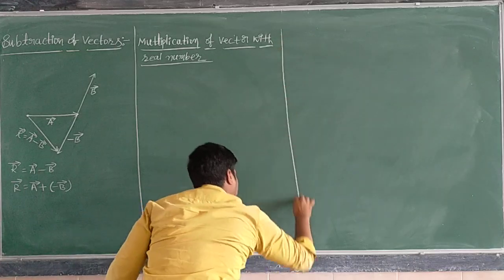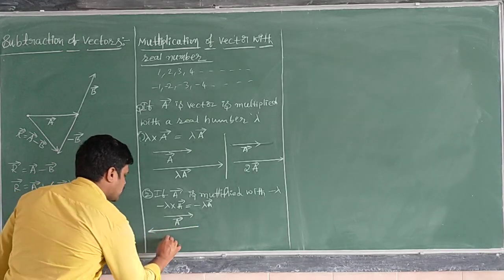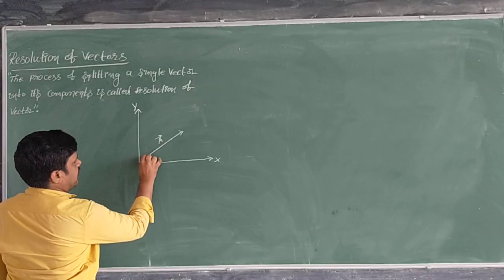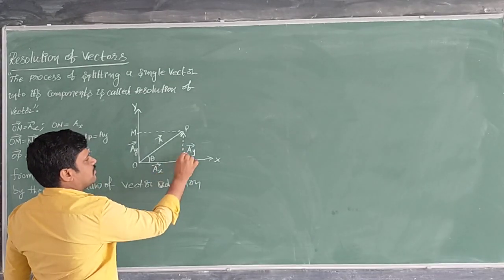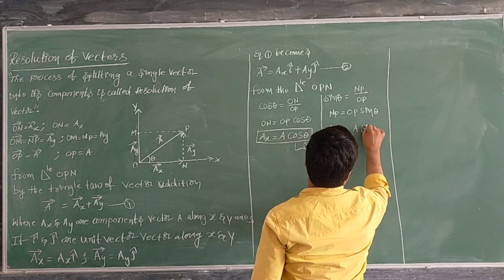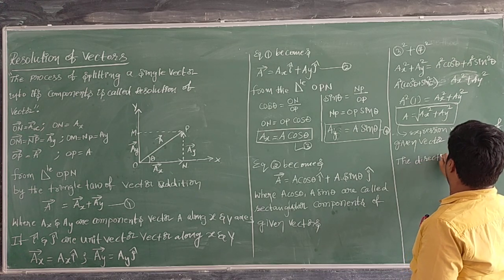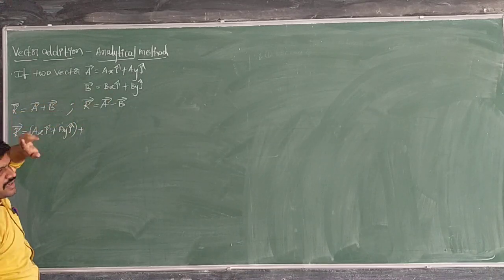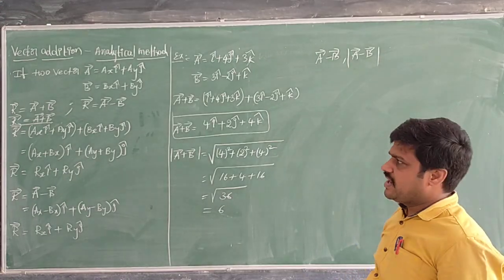Motion in plane - 3